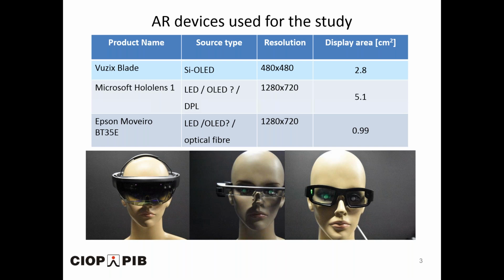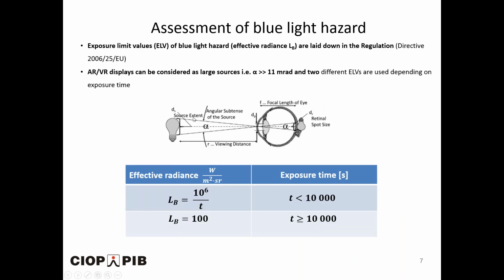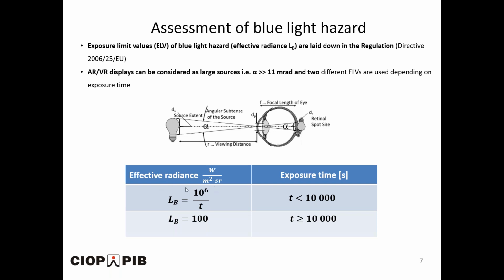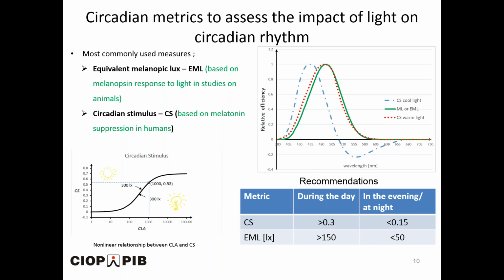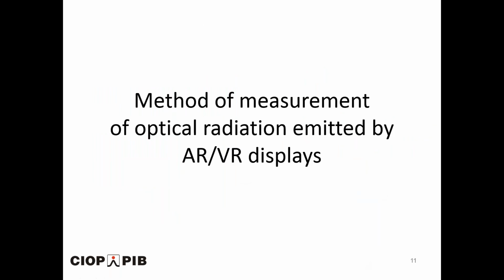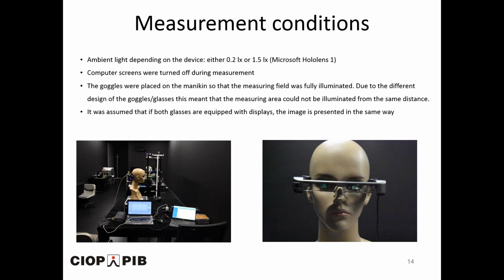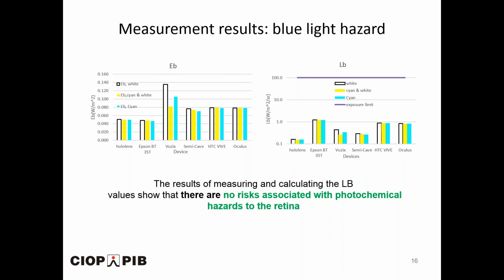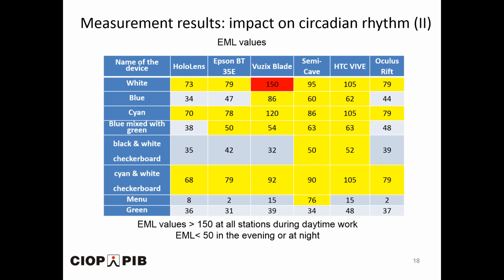AREA Research Committee – Impact of Light Emitted by AR Displays @ CIOP PIB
The Polish Central Institute for Labor Protection – National Research Institute (CIOP-PIB) conducts research and development leading to new technical and organizational solutions in the fields of labor protection, occupational safety, health and ergonomics.

Currently, the Laboratory of Optical Radiation within the Department of Safety Engineering is studying photobiological hazard and non-visual effects of light, including melatonin suppression and potential circadian rhythm disruption, caused by light emitted by VR and AR light sources. In addition, researchers are studying psychomotor approaches to assess the “user-friendliness” of AR devices.

Agenda
During this webinar, Mariusz Wiselka will present the project on which he is working at the CIOP Department of Safety Engineering and results obtained to date.
Attendees will learn:
● Methods and devices the team has developed to measure risks of UV radiation emitted from AR and VR devices displays (in the visible spectrum) and how the light can affect melatonin production,
● Preliminary results of measurements on study subjects, and
● Plans for future research on user acceptance of AR displays.

Host:
- Christine Perey, PEREY Research & Consulting

Speaker:
- Mariusz Wiselka, PhD Candidate at Laboratory of Optical Radiation